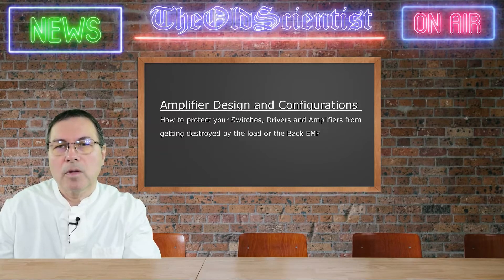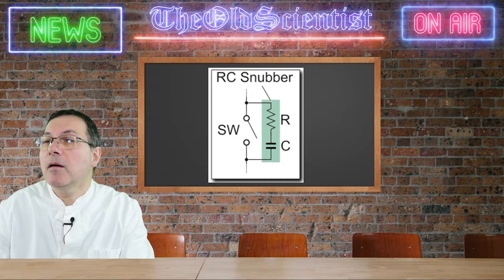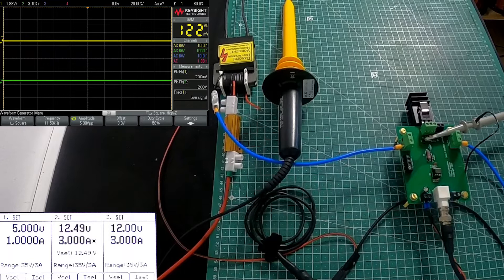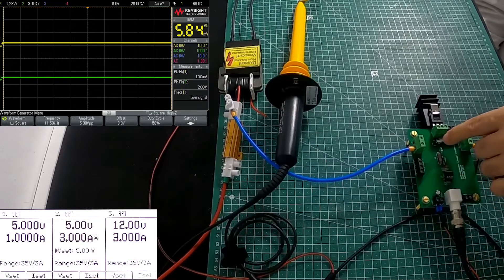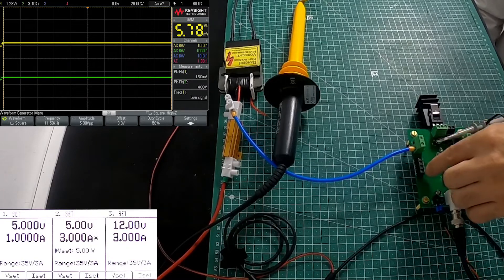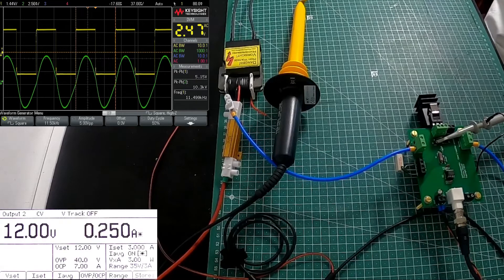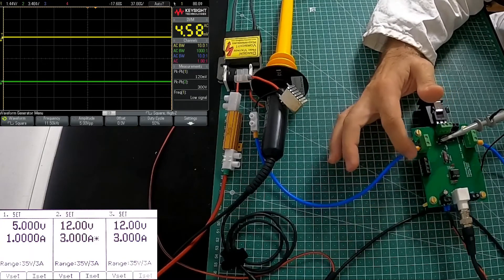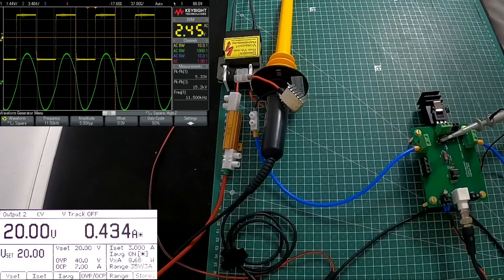How to protect your Switches, Drivers and Amplifiers from getting destroyed by the Back EMF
In this video I demonstrate ways to protect amplifier technologies where stored energy of a coil as Back EMF is produced. Circuit board PCB is available for members on my website.